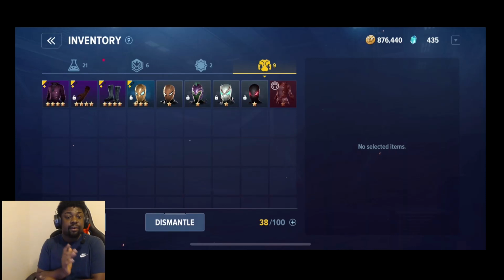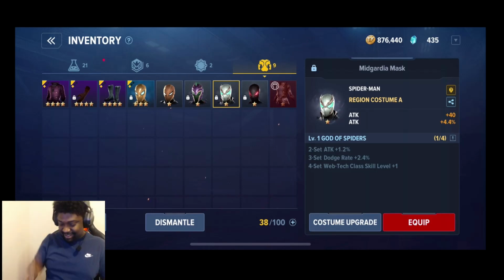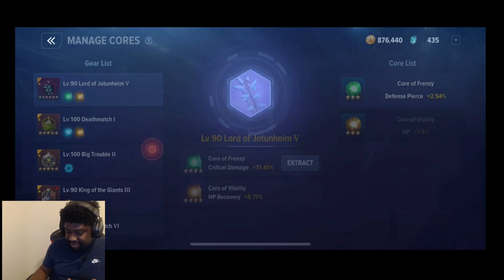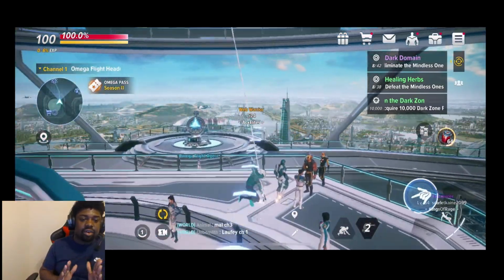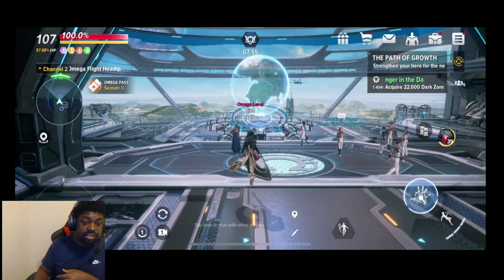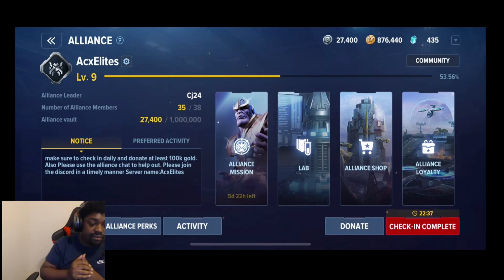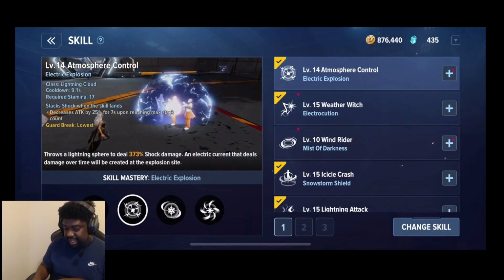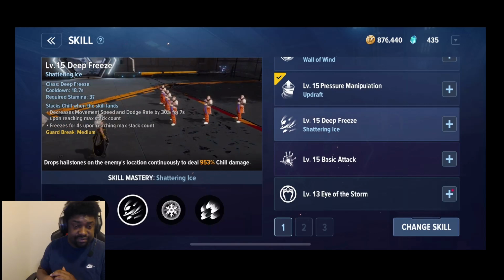STORM BUILD FOR EVERYONE-MARVEL FUTURE REVOLUTION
I made a mistake saying she breaks the cap which in fact she does not. So if you do have 35-40% cooldown i honestly would recommend the cooldown decrease skill. I still however do recommend the dodge increase skill for OmegaWar